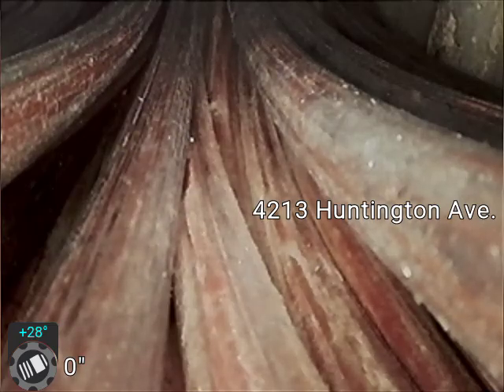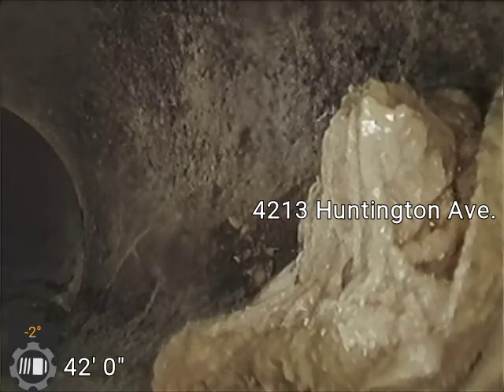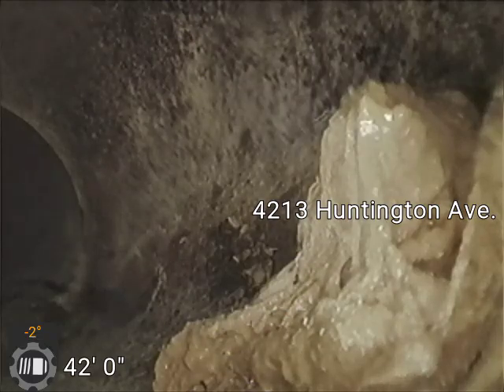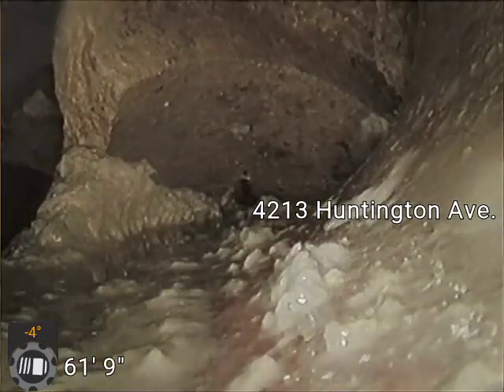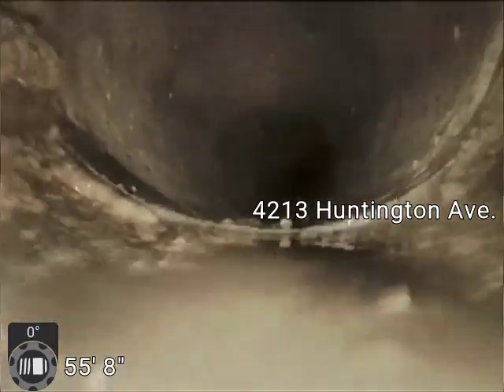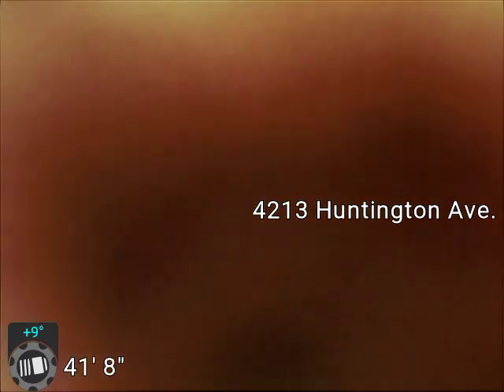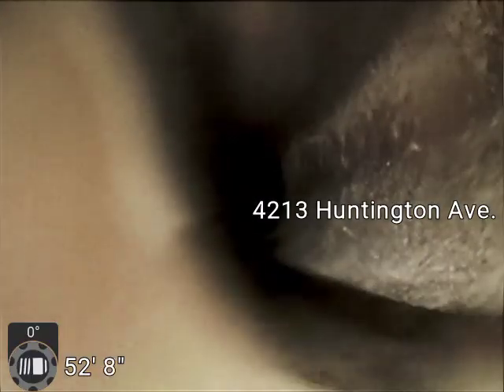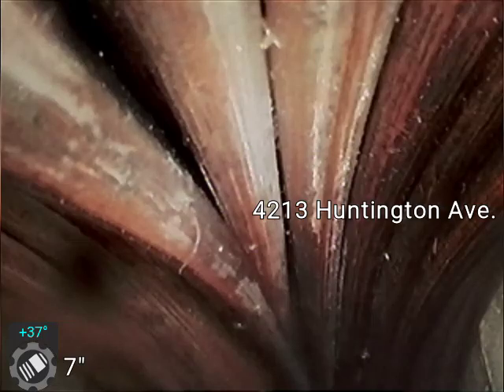4213 Huntington Ave